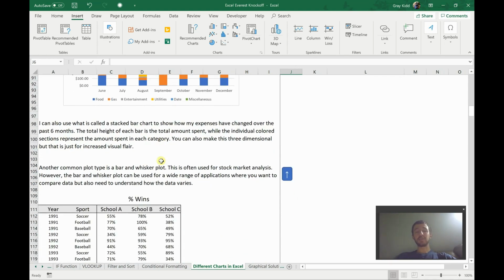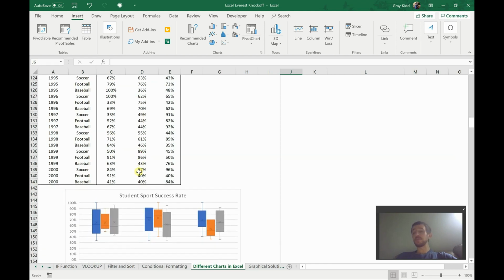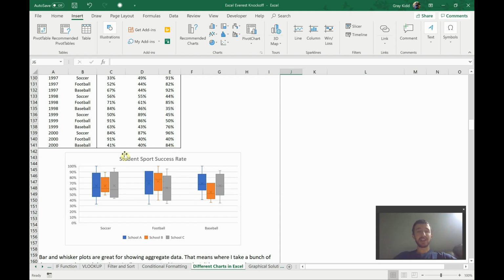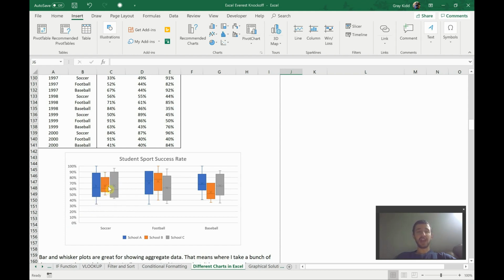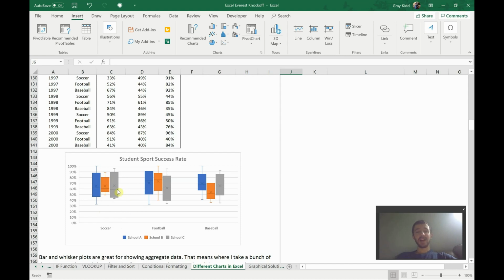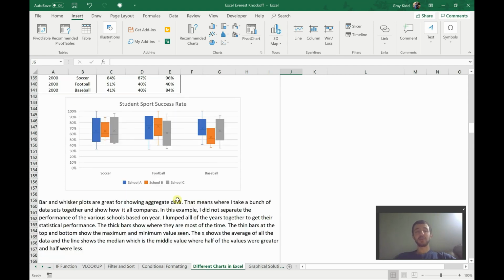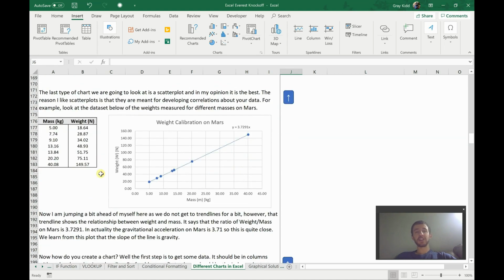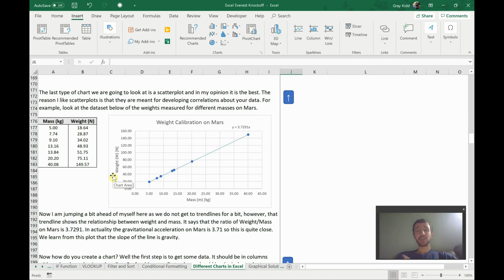Excel Charts - Bar and Whisker to Scatterplot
We round out our survey of the charts available in Excel by looking at the Bar and Whisker chart and then jump into working on my personal favorite, the scatterplot.